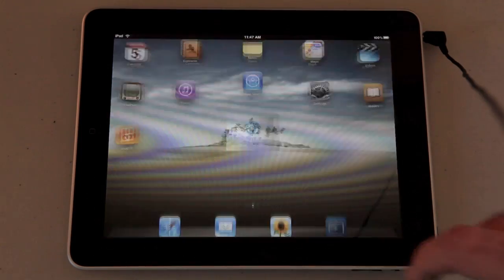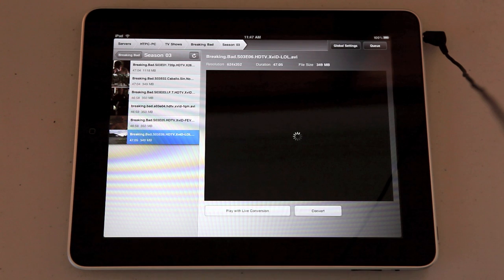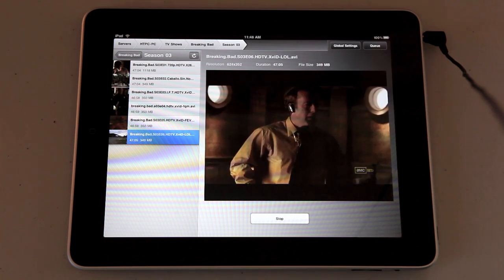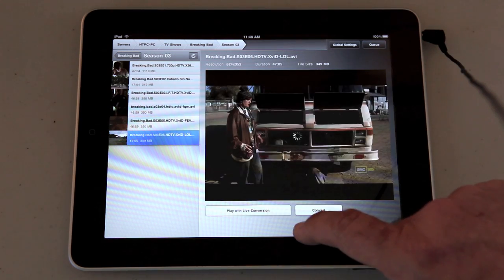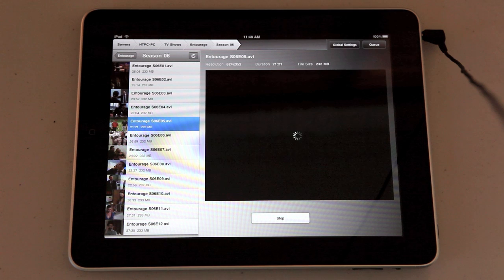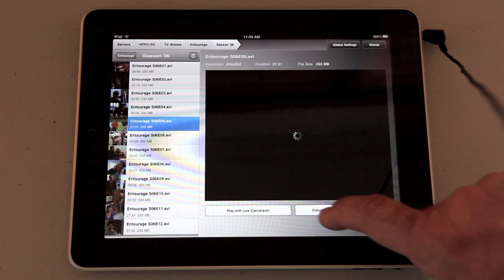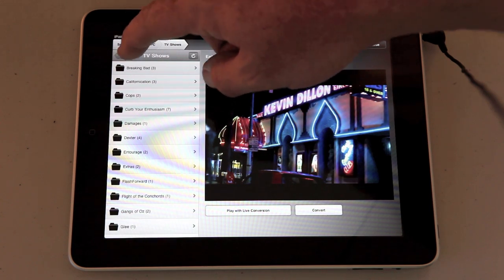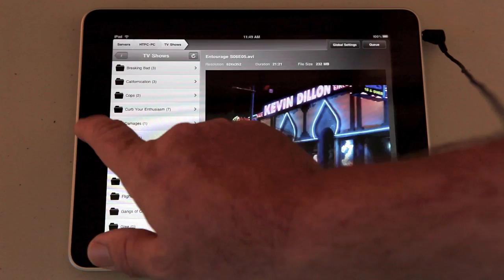AirVideo review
A quick demonstration video of AirVideo application running on an Apple iPad.  This is a fantastic application that works on the iPad as well as iPhone and iPod Touch.  The app is only US$3.99 although there is a free version which works the same but won't show you all the folders on your connected server at once.  I think it is definitely worth getting the paid app!  The server software is free for PC and Mac and installation is really simple and worked immediately.  5 stars!